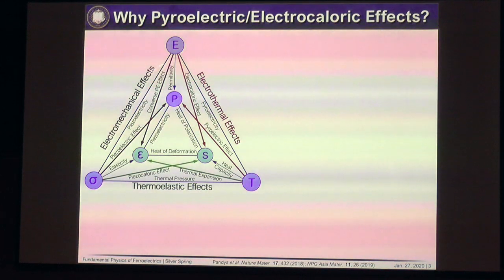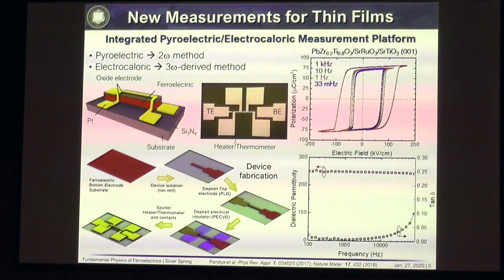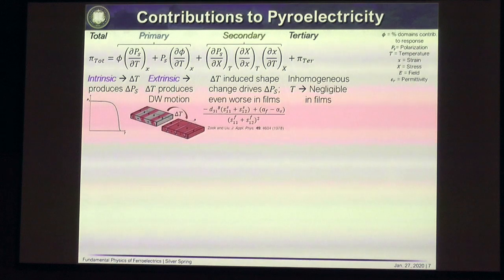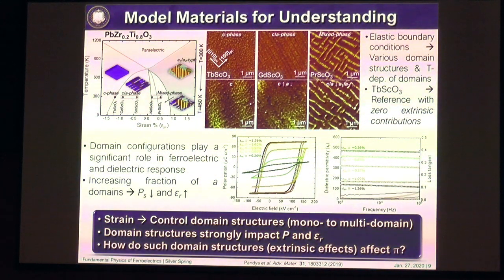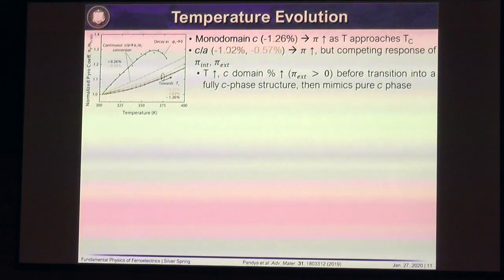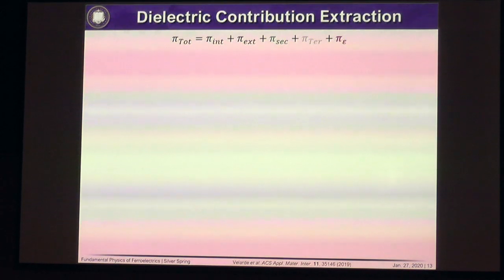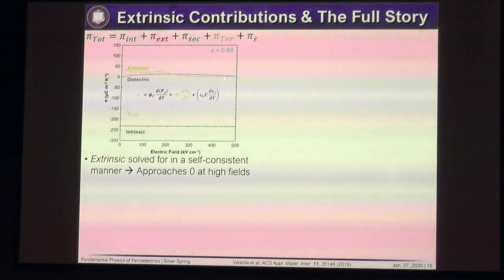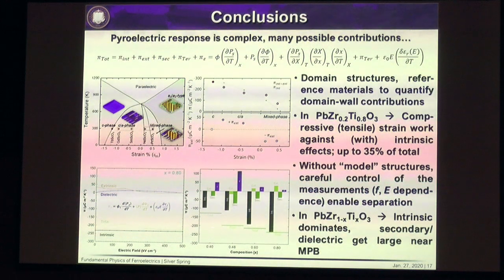L Martin – Advances in Measuring and Understanding Pyroelectric and Electrocaloric Effects in Thin